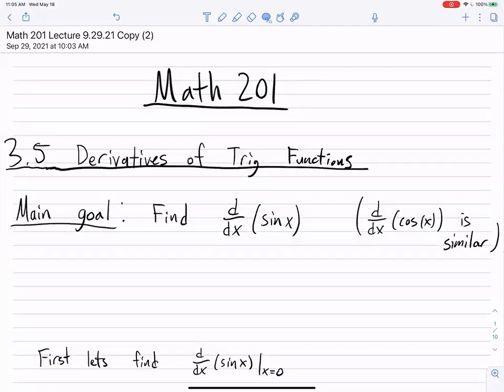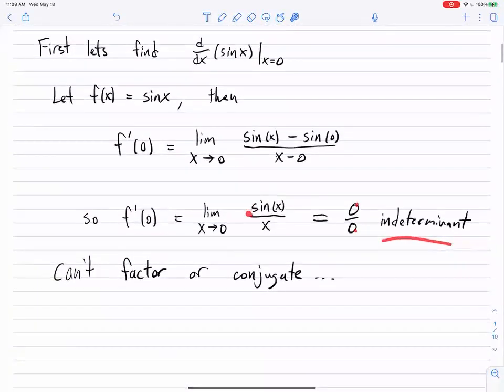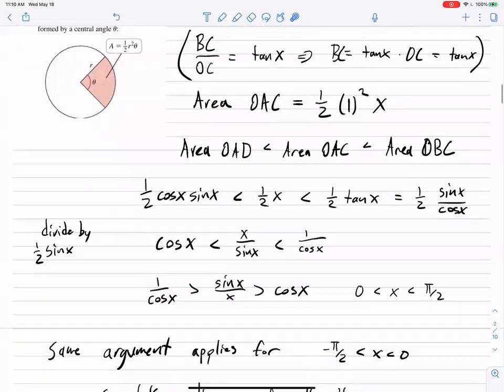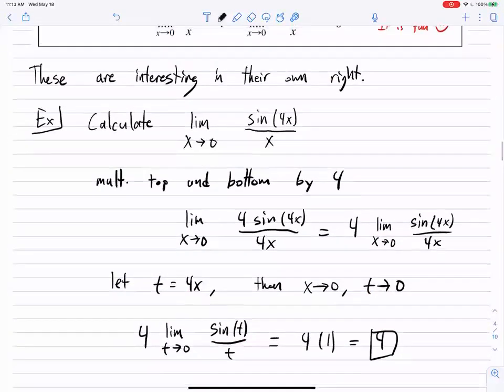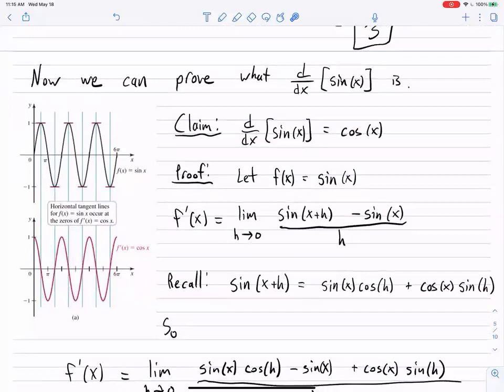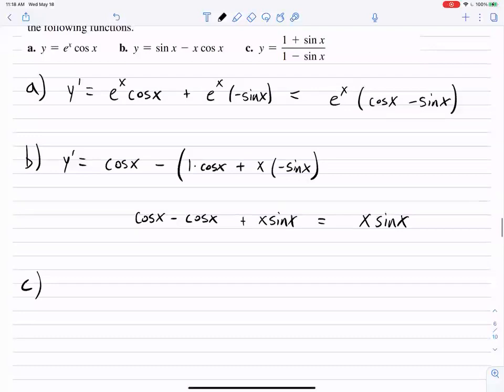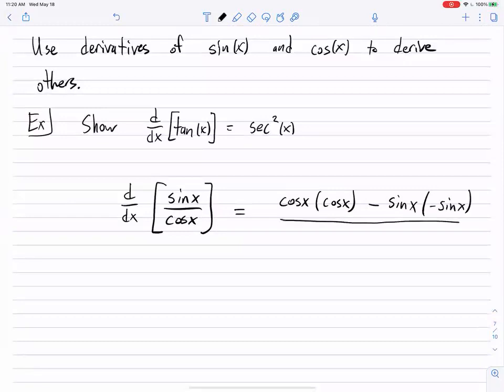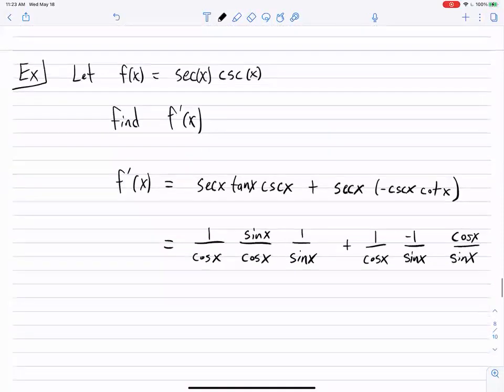Math 201 Section 3.5 Derivative of Trigonometric Functions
In this video we begin exploring the derivatives of the key trig functions by calculating the derivative of the sine function.